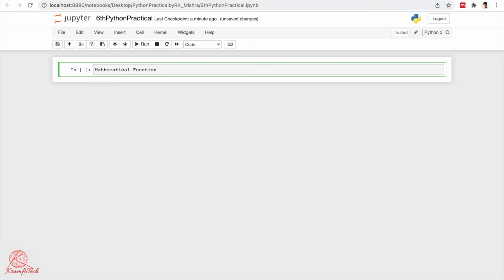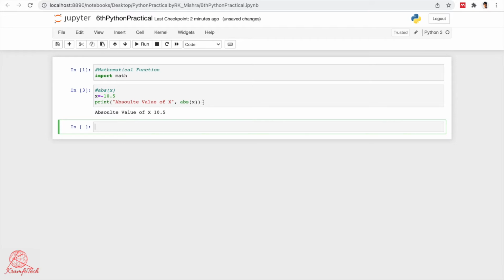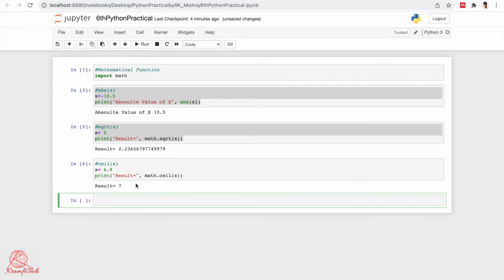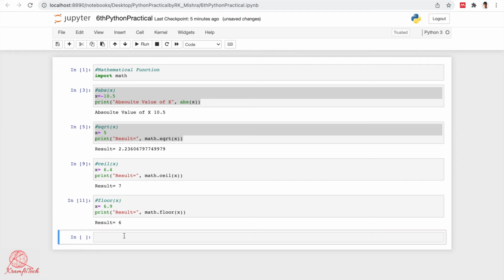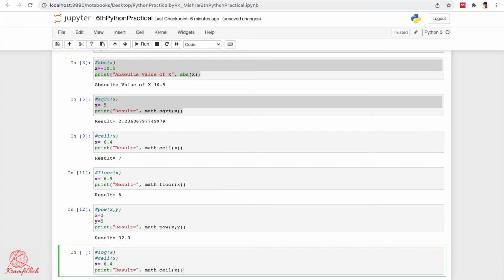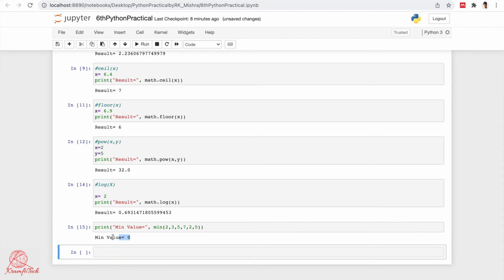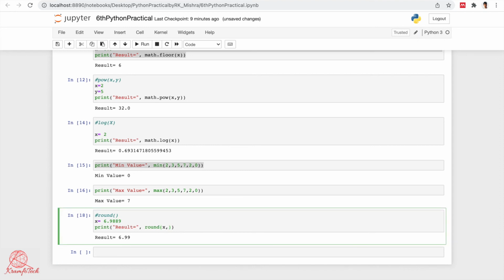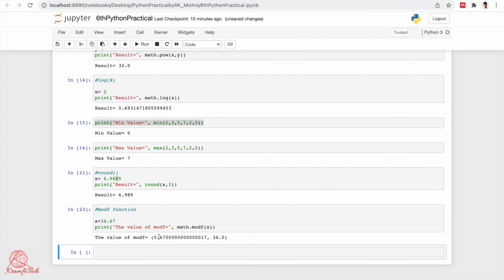6. Python Practical: Mathematical Functions(abs, ceil, floor, min, max, etc ) by Ram Krishn Mishra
Instructor:-